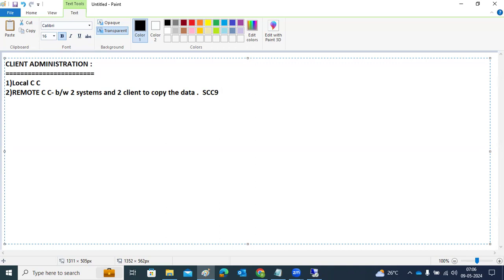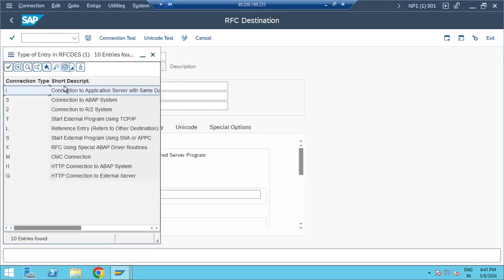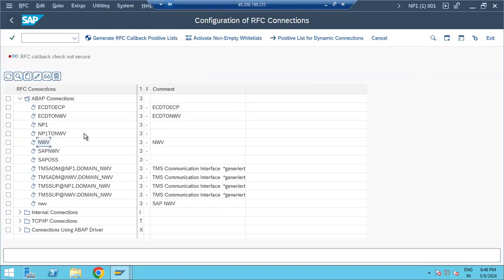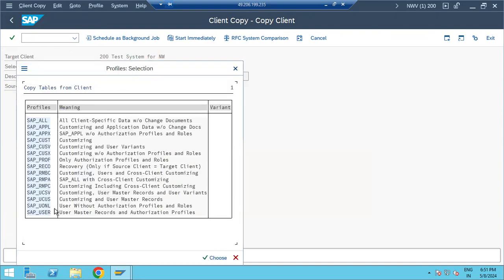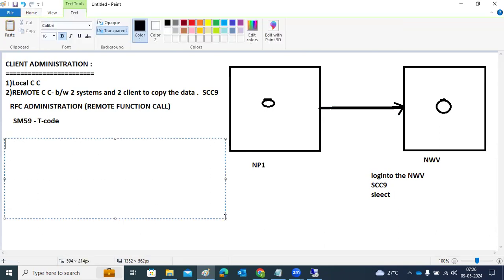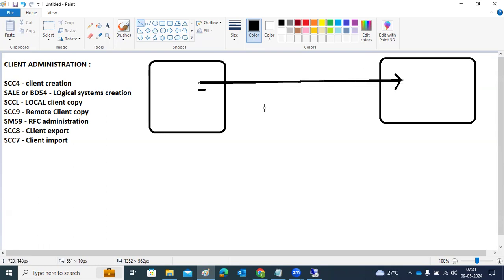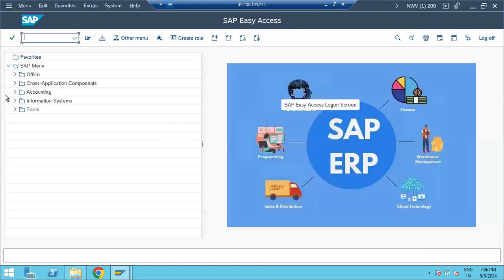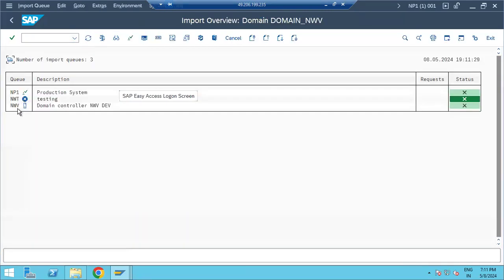SAP CLIENT ADMINISTRATION - REMOTE CLIENT COPY & EXPORT/IMPORT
Let us first understand what a client is before we move on to SAP client administration.

A client is used in SAP system for multiple login on single instance. You can create multiple clients on a single instance. It also provides data security wherein, one user with one client can’t see the data of the other user with another client. In addition, there is no need to install the software for each and every user.

Advantages of Client Concept
Client concept comes in with the following advantages −

You can share the same resources between multiple users.

You can manage SAP system landscape as you can create multiple clients for DEV, QA and PROD team.

You can share your SAP system with a large number of users.

You can create clients in SAP system from 000-999.

SAP system comes with the following three standard clients −

000 Client − This is called master client and is available when you install R/3 system.

001 Client − This client is a copy of 000 client including the test company. This client is used to create new clients normally..